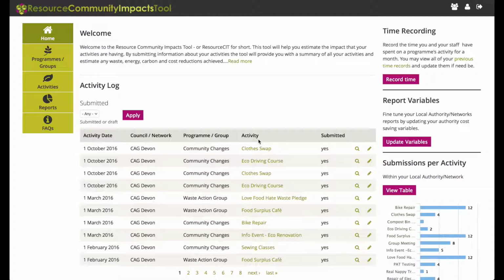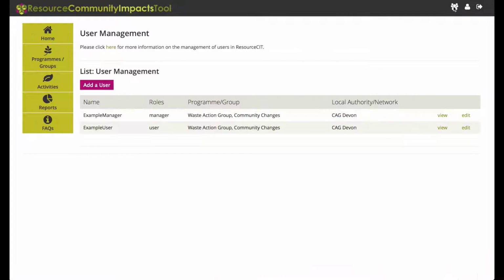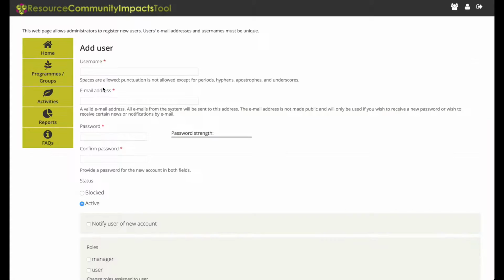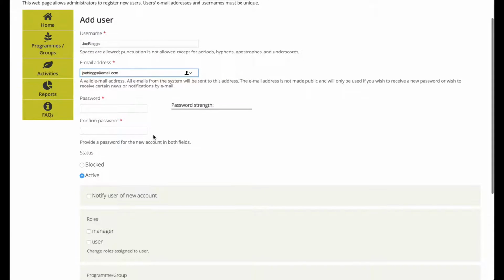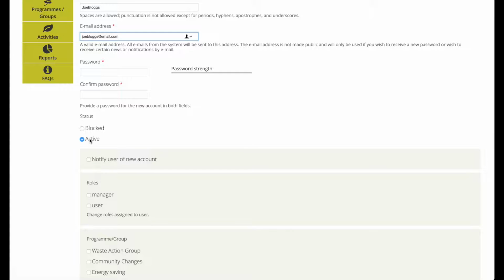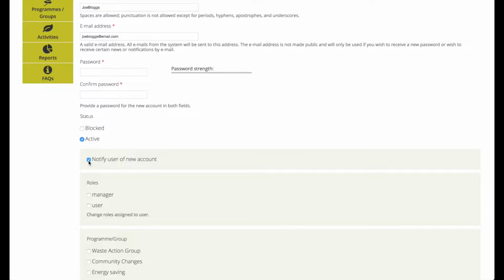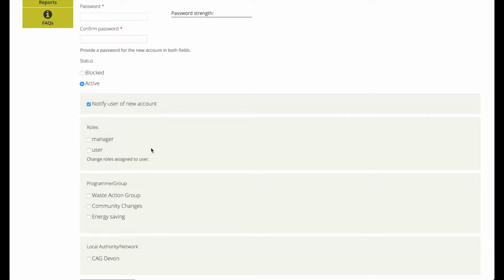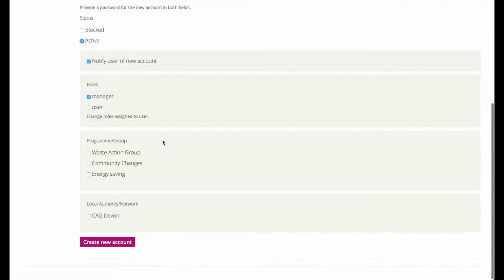ResourceCIT - How to Create a New Account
This video tutorial demonstrates how to create new user accounts (coordinator).